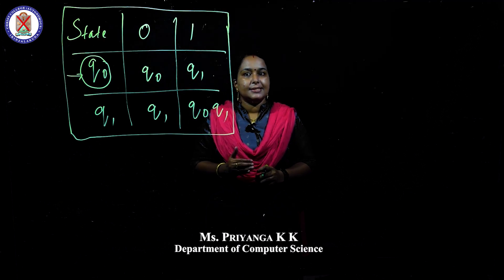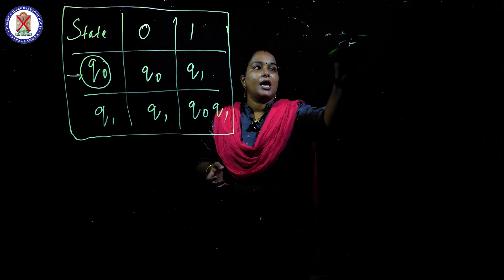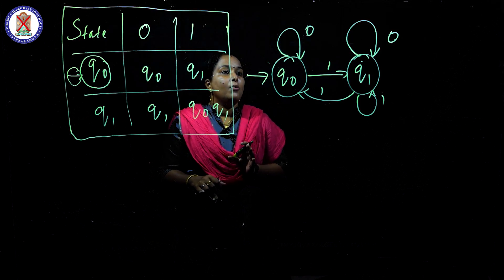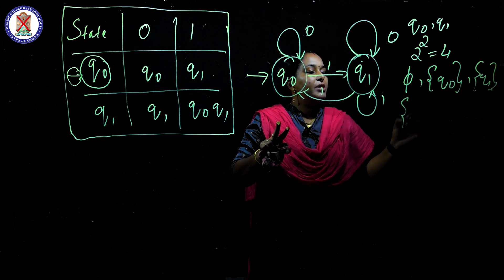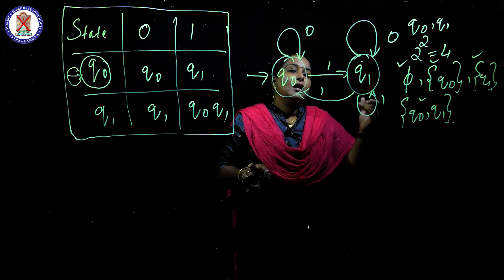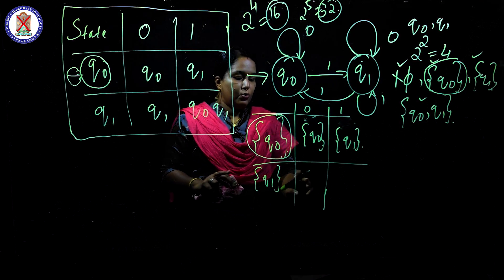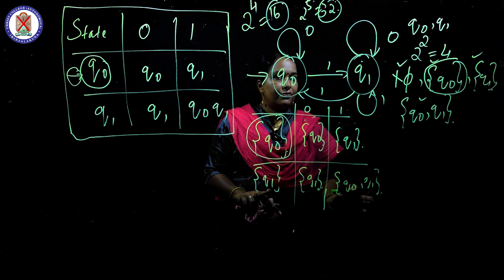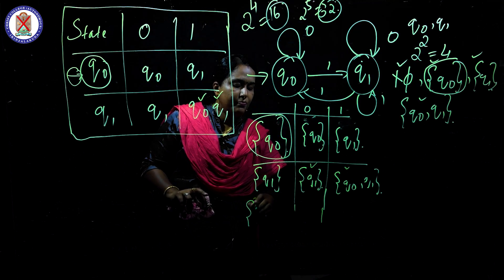How to convert NFA to DFA Conversion of NFA to DFA PART 1 Equivalence of NFA and DFA Theory Of Co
Instructor : Ms.Priyanga K K